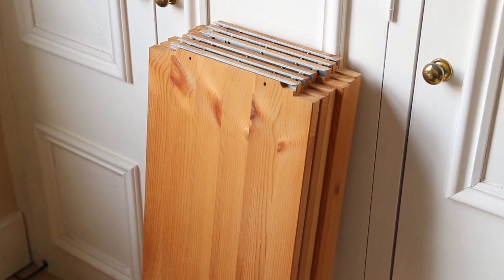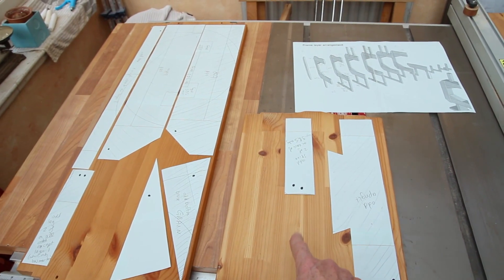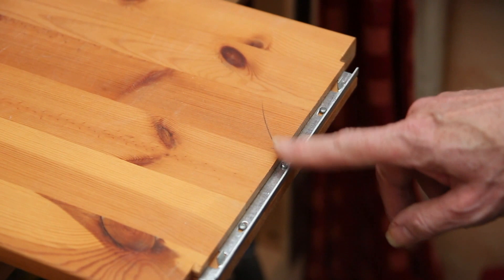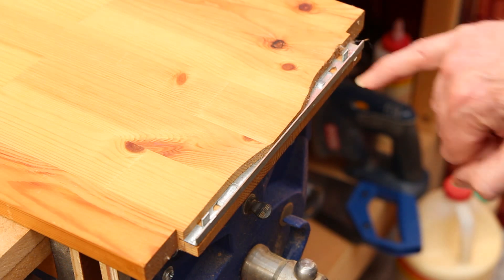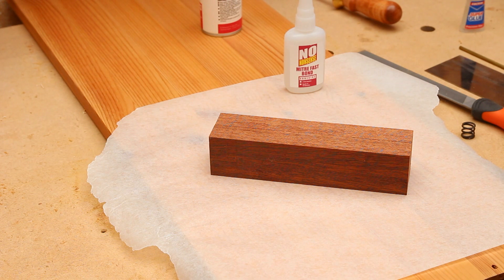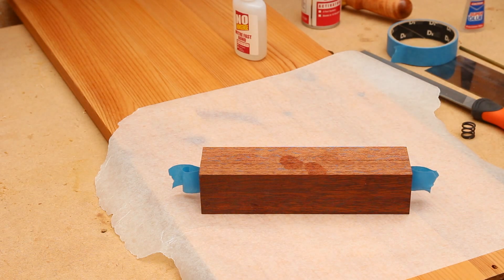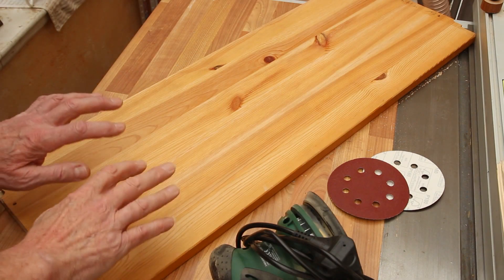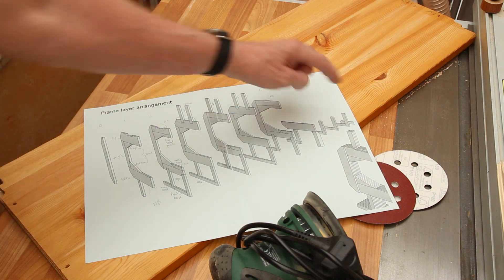Bandsaw Build Diary - Part 1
At long last I've started building a bandsaw, from Matthias Wandell's 16 inch bandsaw plans This video concerns preparation; mostly card scraping; so I make a card holder. Look out for Part 2.

This isn't a how-to video; you want Matthias for that. This is a diary of how I approached it, what challenges came up, and any ways in which I decided to do something different.